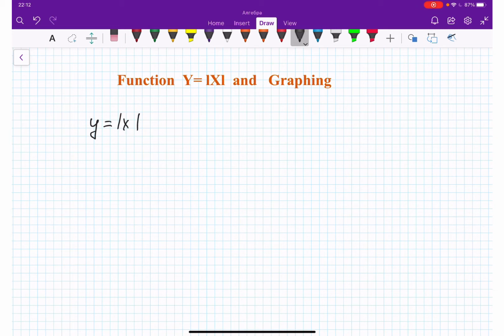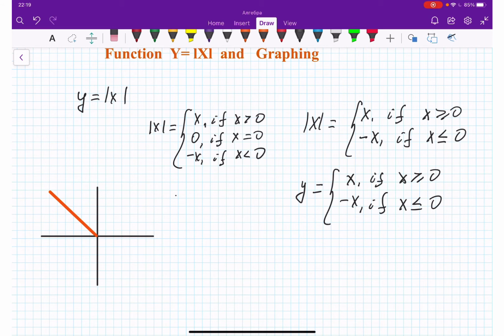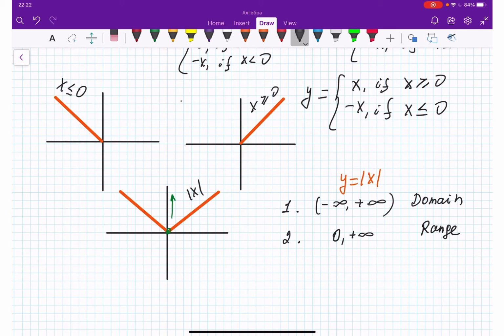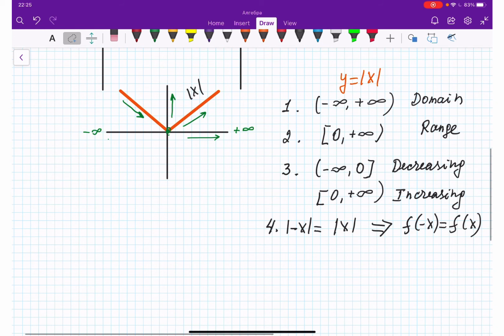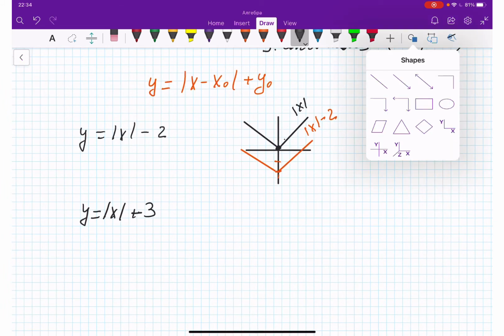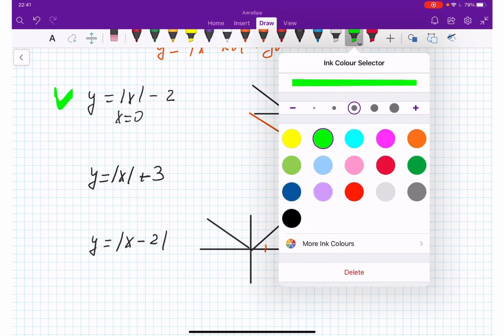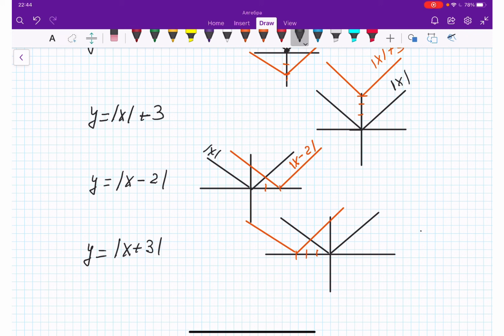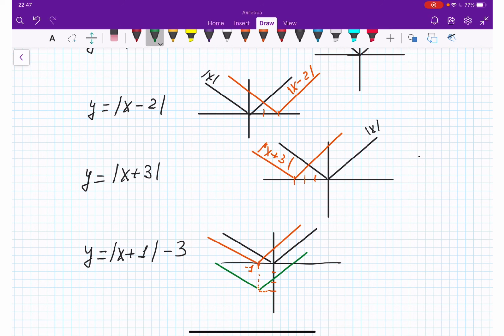Graphing: Function 1/ x and graphing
Function 1/ x and graphing